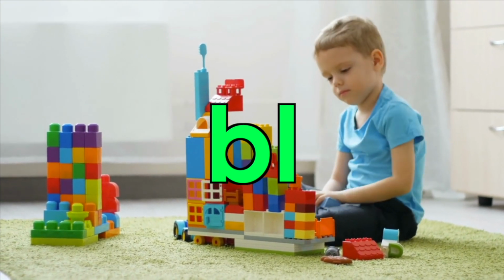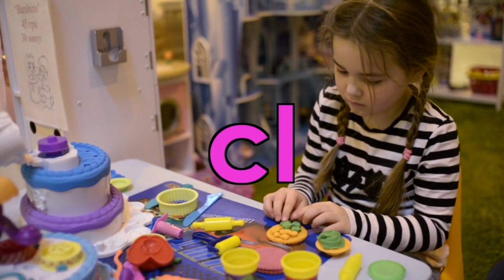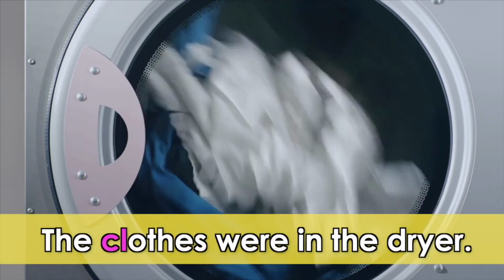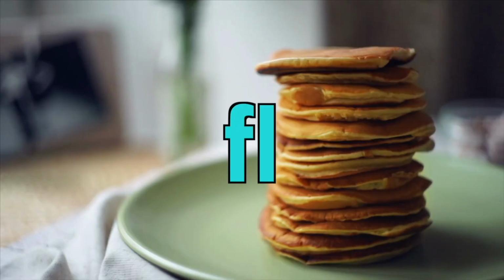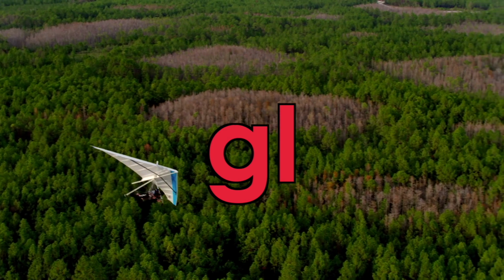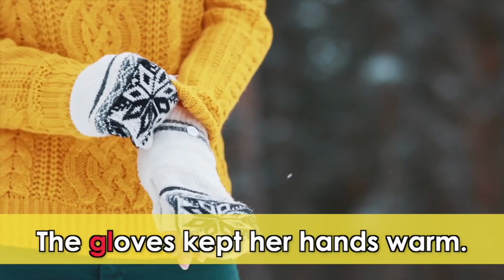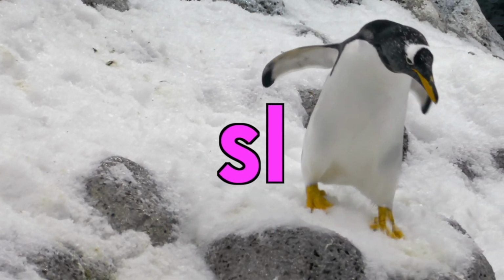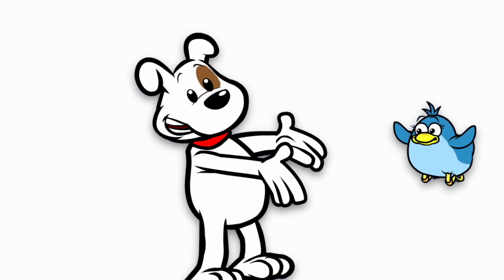Letter Blends for Kids | Phonic Blends & Beginning Reading Skills | Part 1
Welcome to Lesson Boosters, your go-to channel for fun and educational content designed to enhance your child's learning experience! In this engaging video on Letter Blends, we dive into the fascinating world of consonant blends and phonics rules to help your little ones master beginning reading skills. This video covers the letter blends of bl, cl, fl, gl, pl, sl,

Letter Blends are an essential component of early literacy development, and this video is packed with valuable information and examples to strengthen your child's phonics abilities. Join us as we explore various consonant blends, such as  bl, cl, fl, gl, pl, sl . By using a combination of captivating visuals and interactive exercises, we make learning letter blends enjoyable and memorable for young learners.

By watching this video, students will discover the key benefits of understanding letter blends. Your child will develop improved reading fluency, expand their vocabulary, and gain confidence in recognizing and pronouncing words. Our dedicated team of educators has carefully crafted this lesson to ensure your child grasps the phonics rules associated with letter blends, laying a solid foundation for future reading success.

Don't miss out on this valuable opportunity to boost your child's literacy skills! Click play now and let the engaging content and effective teaching methods in this Lesson Boosters video captivate and inspire your little one on their reading journey. Together, we'll make learning a delightful adventure!